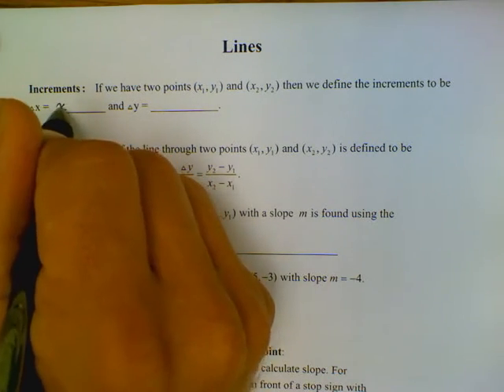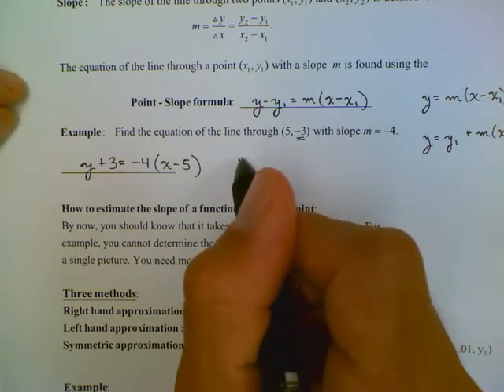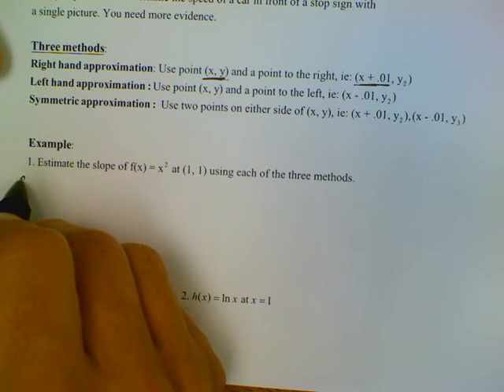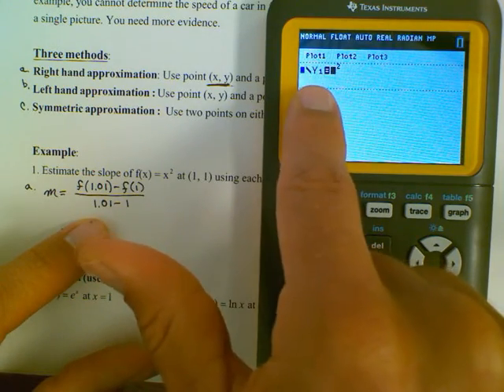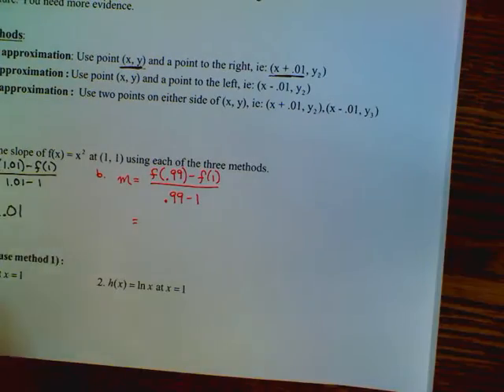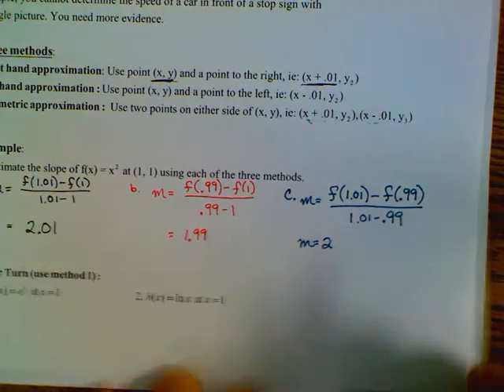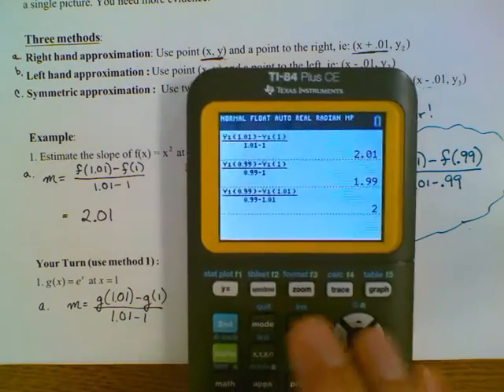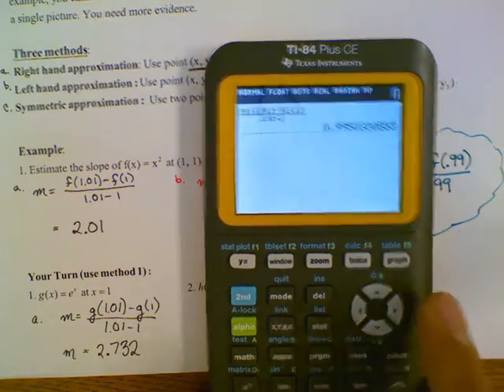Lines and Approximating Slope at a Point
This is an intro video to Calculus. We revisit how to think about slope, linear equations using the point slope formula, and function notation using the TI-84 graphing calculator.